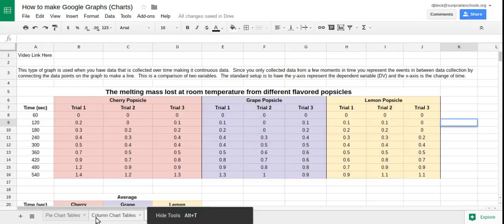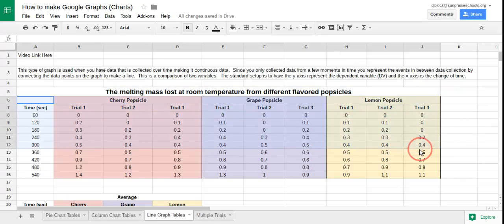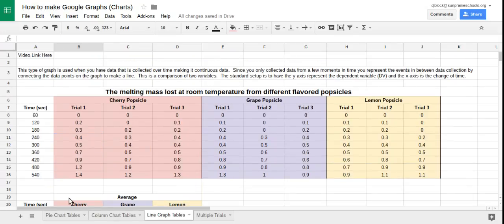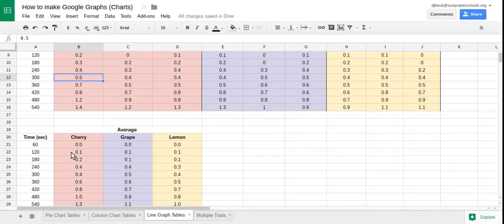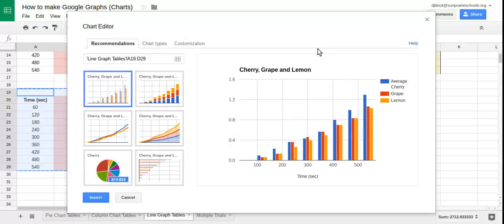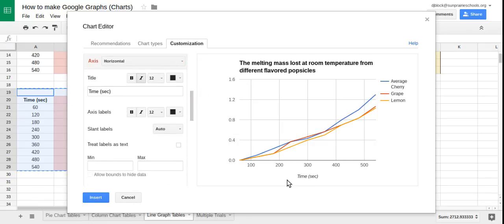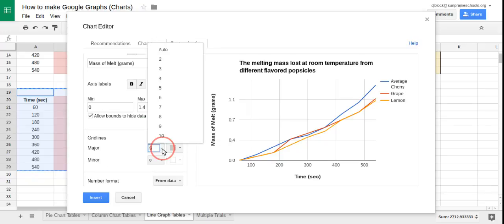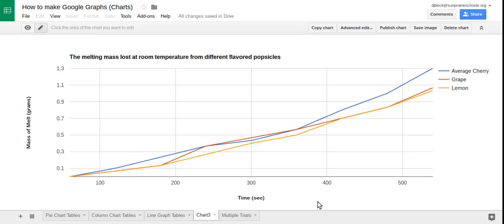Jan 16, 2017 11:11 AM